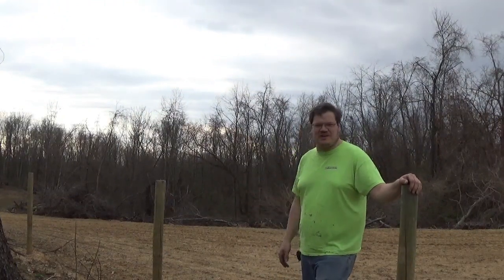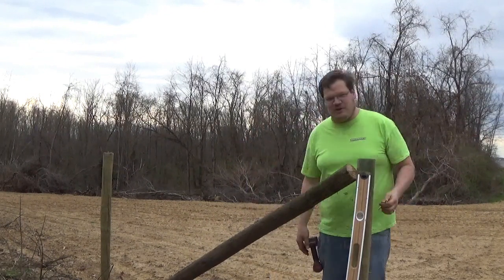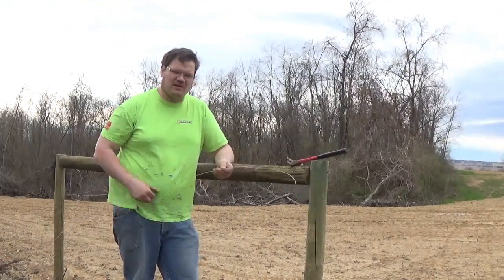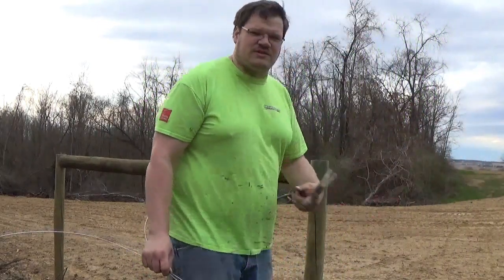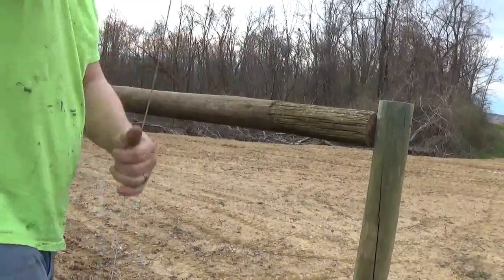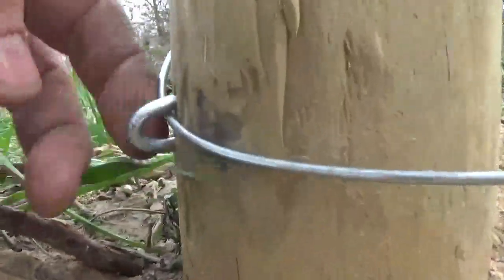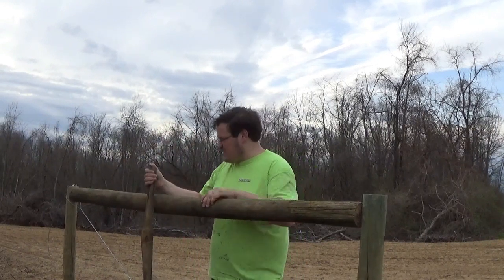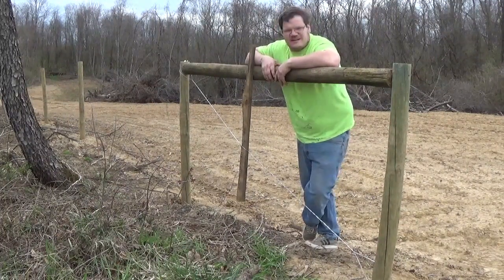how to install a corner brace for wire fence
today I will show you how to install a corner brace or end of fence support

Here is link to the nice screws I use